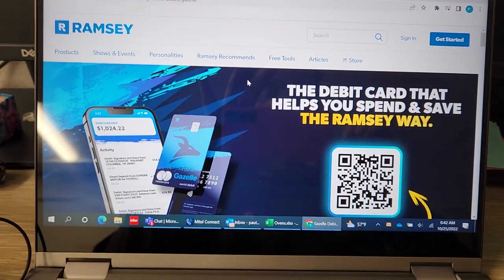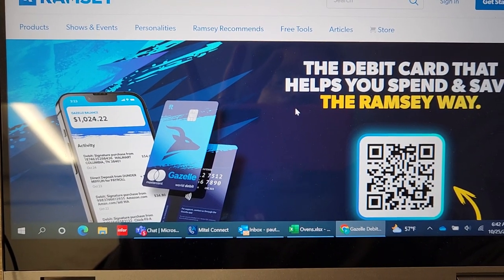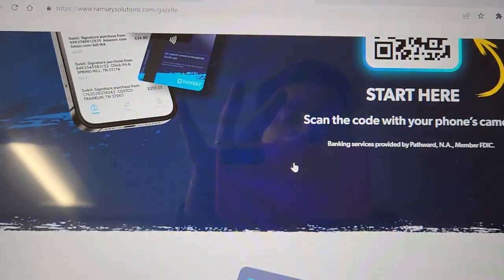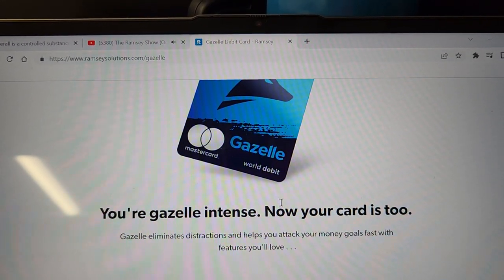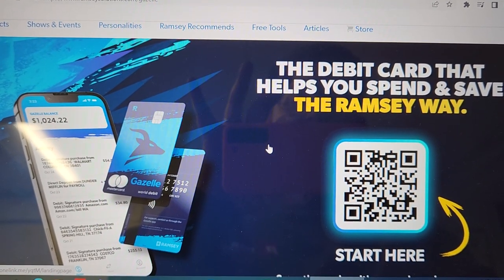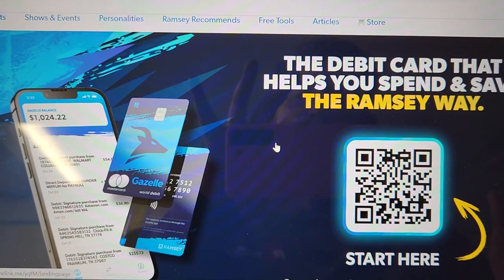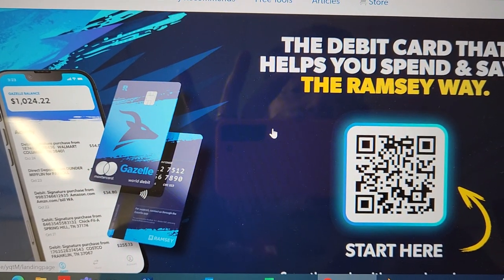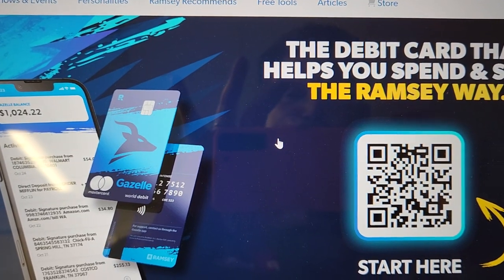Gazelle Debit Card by Dave Ramsey/Finances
I just ordered mine, I can't wait to get one. Link a direct deposit directly from work, or move money from another account to it. Great way to keep from spending too much.